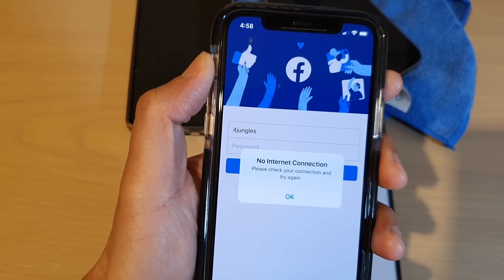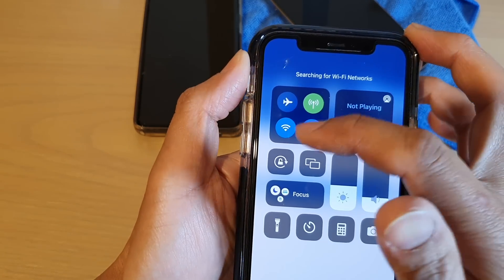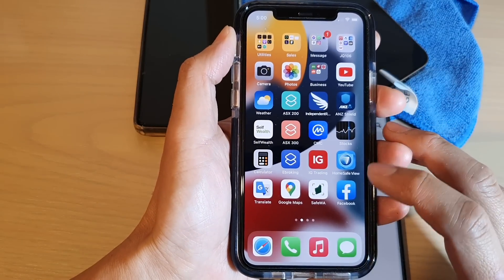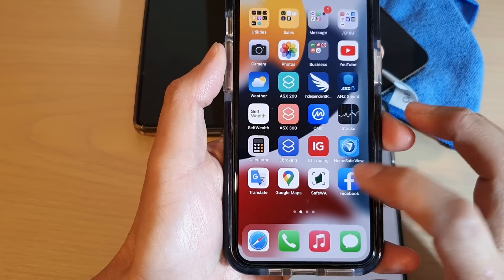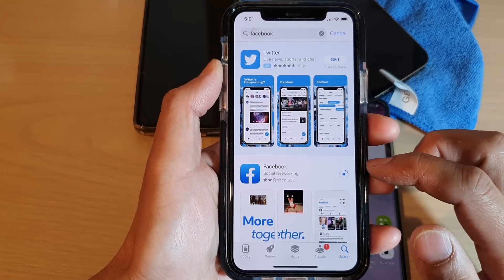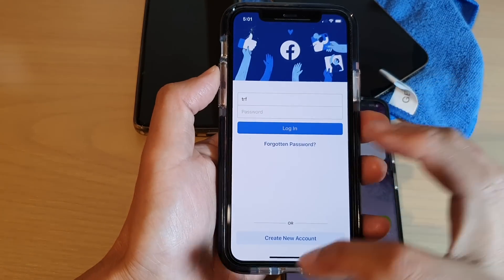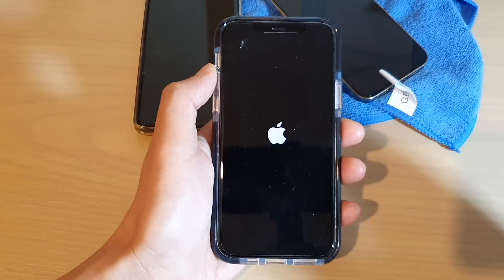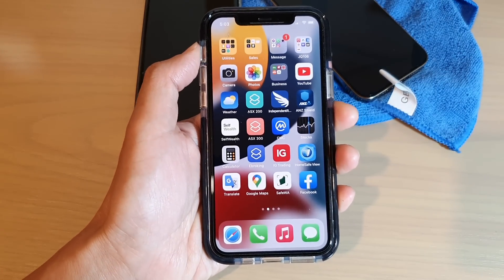How to Solve Facebook/Instagram Shows 'No Internet Connection' Error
See how you can fix Facebook/Instagram/Whatsapp shows No Internet Connection error.

So you try to use Facebook and suddenly your device does not load Facebook or it say that "No Internet Connection" error. This may not be an issue with the internet on your device but rather the Facebook server is having issues. You should try to do all the diagnostic steps shown in the video, and if it does not work then this would indicate the fault is on the Facebook server. If this is the case then there is not much you could do but wait for Facebook to fix the problem.